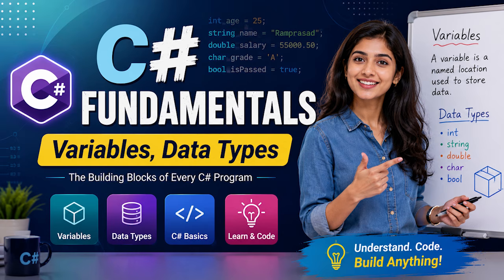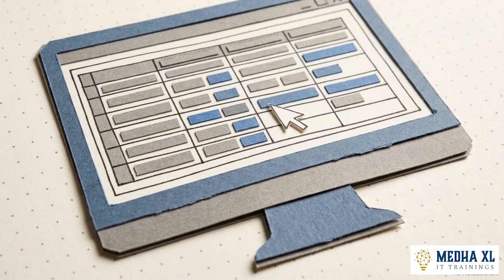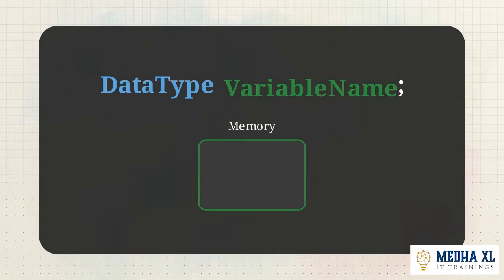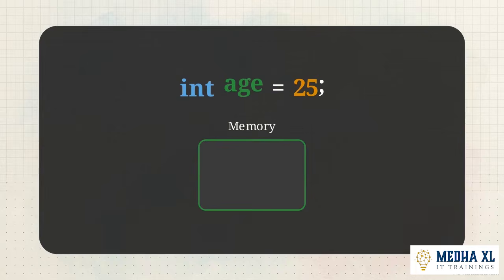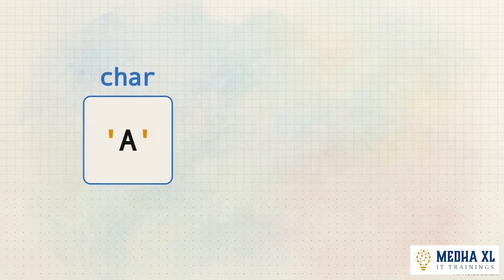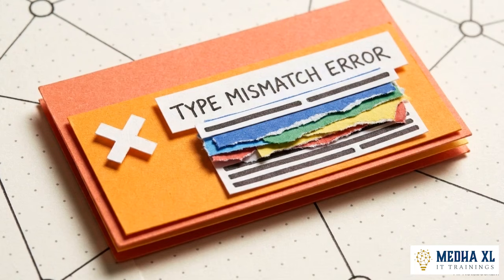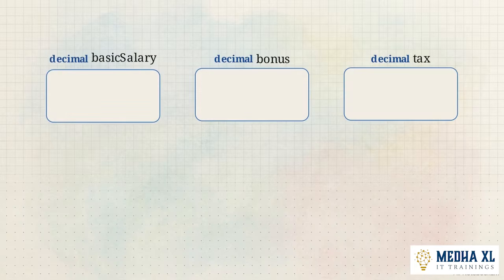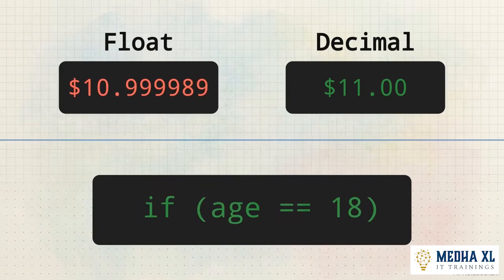Day 2: C# Variables & Data Types Explained | Learn C# for Beginners | .NET Full Stack Course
Welcome to Day 2 of the .NET Full Stack Development Course!

In this lesson, we'll explore one of the most important foundations of C# programming—Variables and Data Types. Every C# application stores and processes data, and understanding how variables and data types work is essential before moving on to control statements, methods, object-oriented programming, and ASP.NET Core development.

This session includes simple explanations, coding demonstrations, practical examples, and best practices to help you build a strong programming foundation.

✅ Rules for Naming Variables in C#
✅ Declaring and Initializing Variables
✅ Understanding Value Types and Reference Types
✅ Built-in Data Types in C#
✅ Integer Types (byte, short, int, long)
✅ Floating-Point Types (float, double, decimal)
✅ Character and String Types (char, string)
✅ Boolean Data Type (bool)
✅ Using the var Keyword
✅ Type Conversion (Implicit & Explicit)

💻 Hands-On Examples
Declaring variables in C#
Working with numbers and text
Performing basic calculations
Displaying output using Console.WriteLine()
Using var effectively
Converting data types safely
🎯 By the End of This Session

✔ Understand how variables store data in memory.
✔ Choose the correct data type for different scenarios.
✔ Write clean and readable C# code.
✔ Build a strong foundation for advanced C# programming concepts.

🚀 Upcoming Lessons

📌 Control Statements (if, switch)
📌 Loops (for, while, foreach)
📌 Methods & Functions
📌 Arrays & Collections
📌 Object-Oriented Programming (OOP)
📌 Exception Handling
📌 LINQ Fundamentals
📌 ASP.NET Core Development

💬 Have a question about variables or data types? Leave it in the comments, and I'll be happy to help!